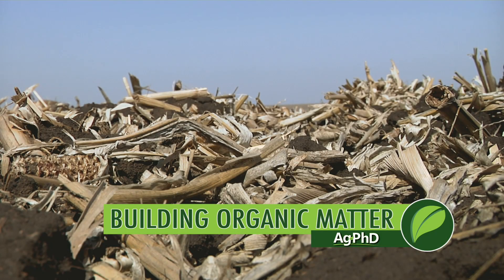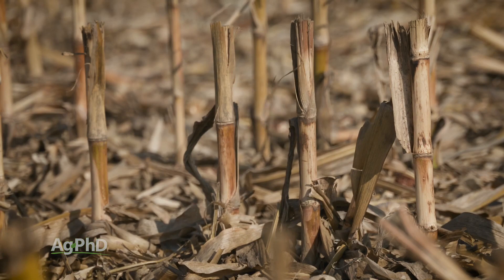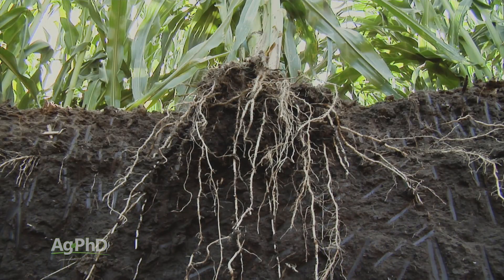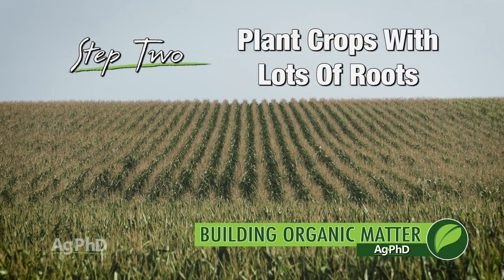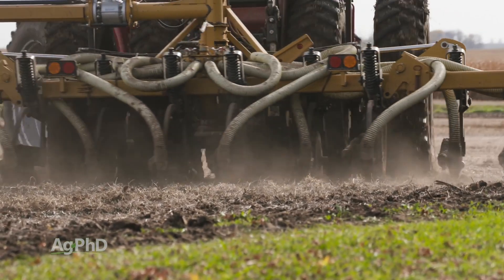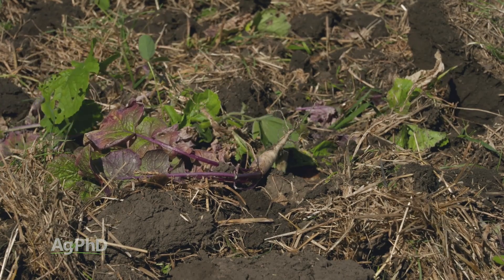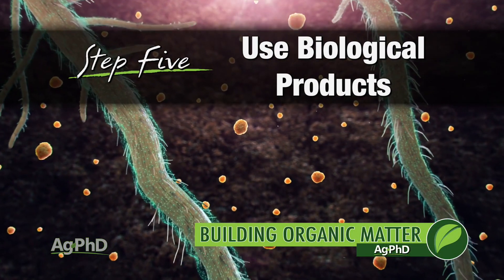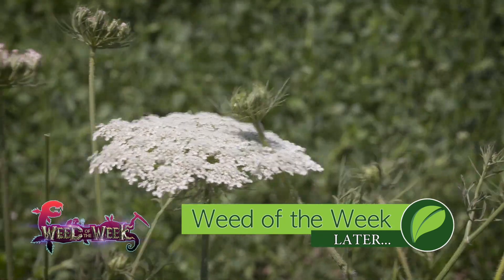Building Organic Matter #1007 (Air Date 7-23-17)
There are steps you can take to build organic matter and improve your topsoil. Learn what they are in this segment.